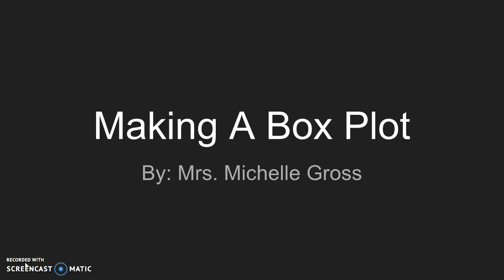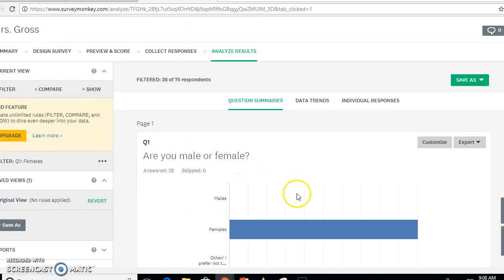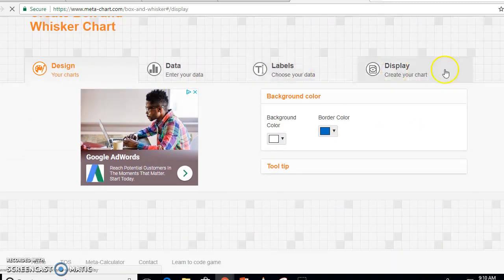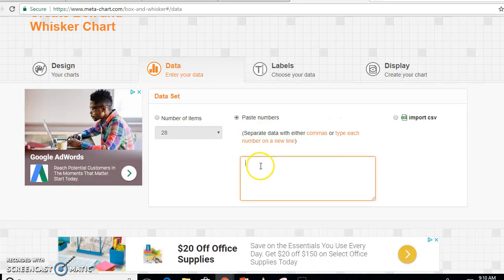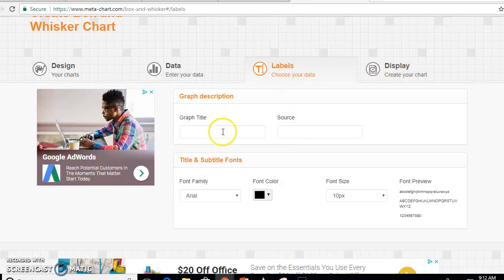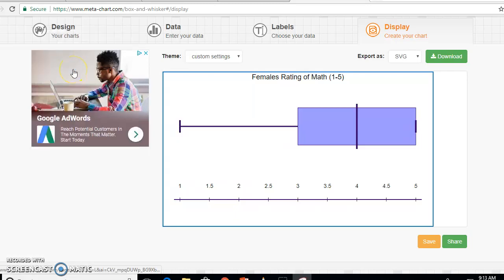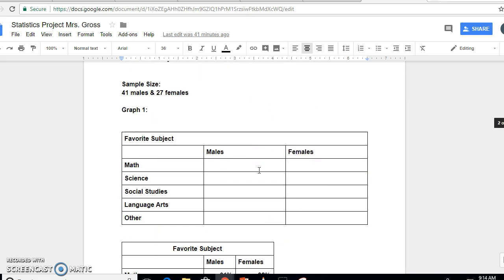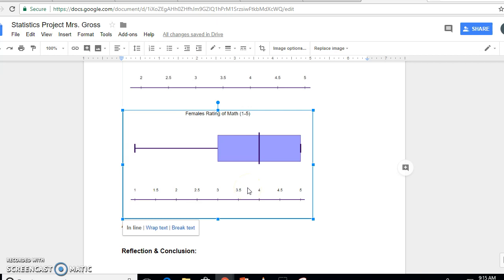Box & Whisker Plot